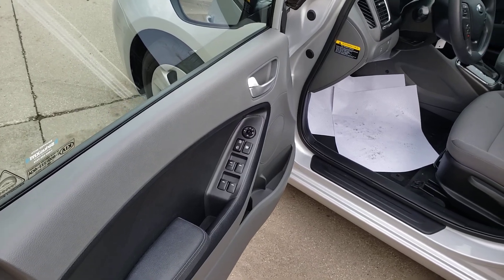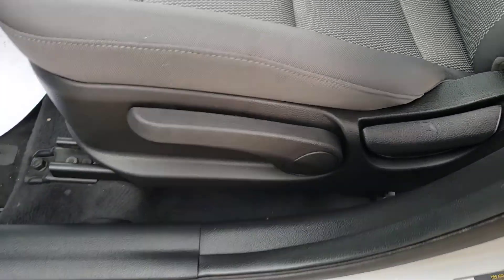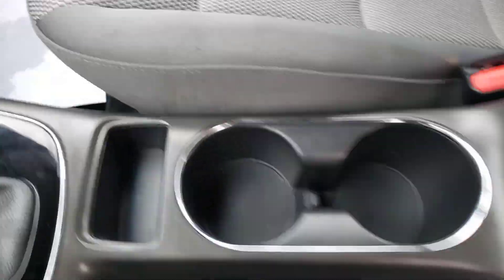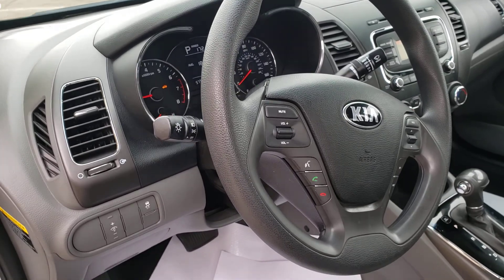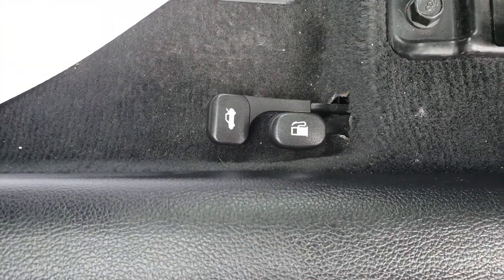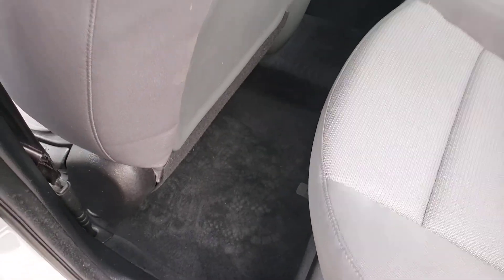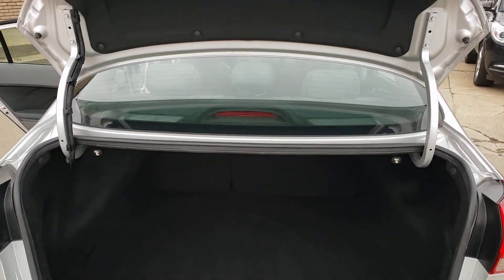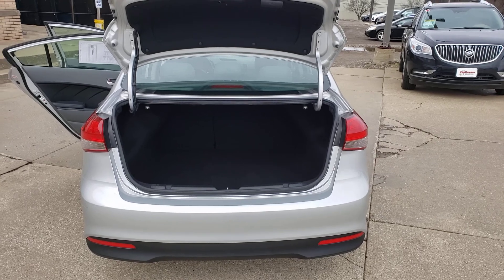2017 Kai Forte LX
Silver FWD